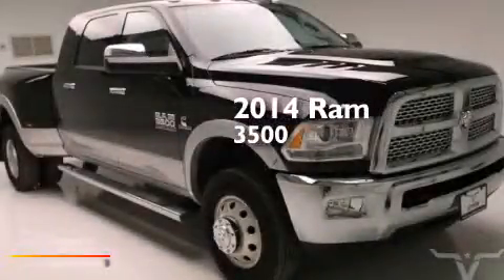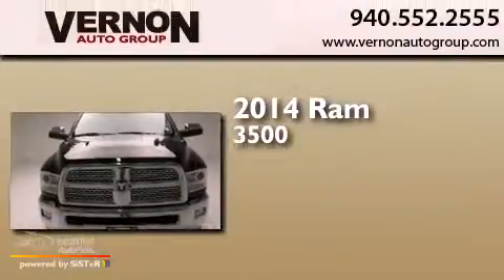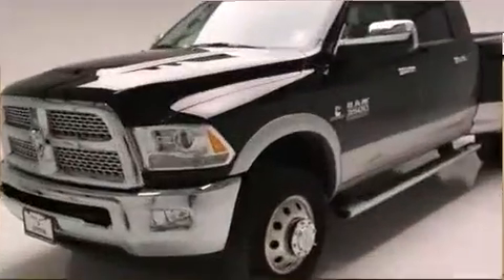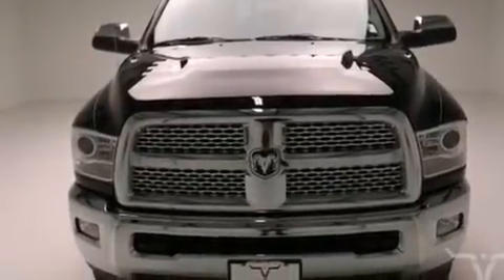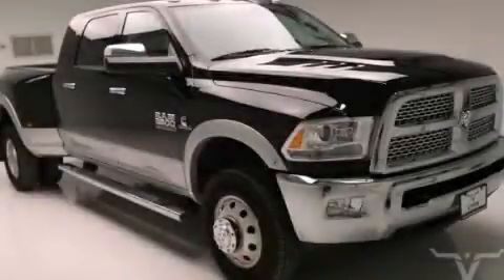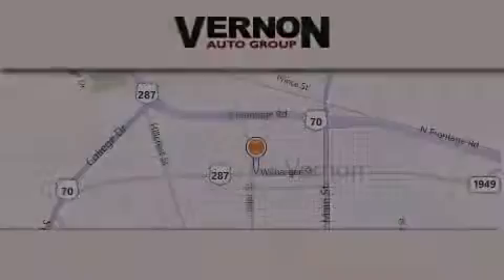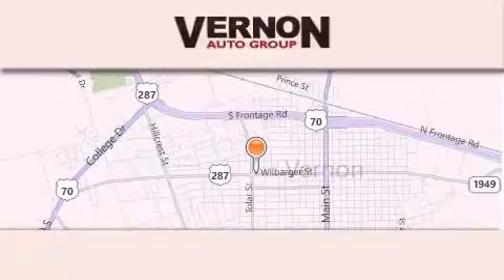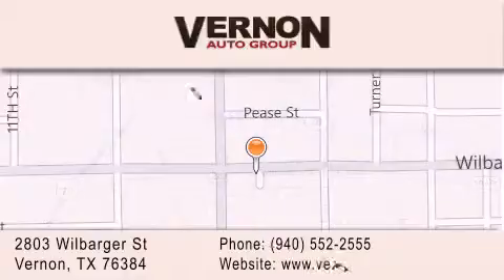2014 Ram 3500 DRW Vernon TX 76384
We have been honored to serve the Vernon TX area , we promise that your experience at our dealership will exceed your expectations ! Year : 2014 Make : Ram Model : 3500 DRW Engine : 6.7L Straight 6-Cyl Engine Trans . : Automatic Exterior : Black Interior : Brown Vernon Auto Group 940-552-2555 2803 Wilbarger St Vernon , TX 76384